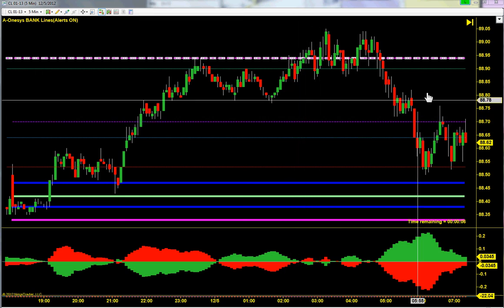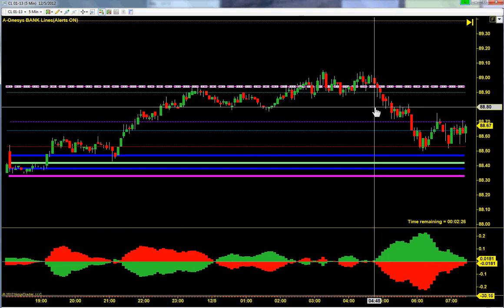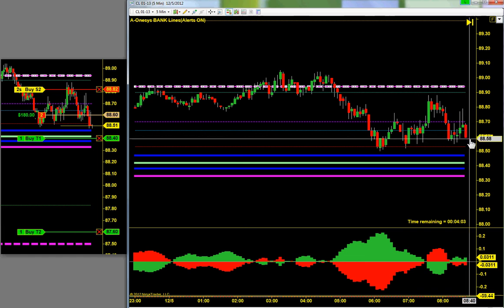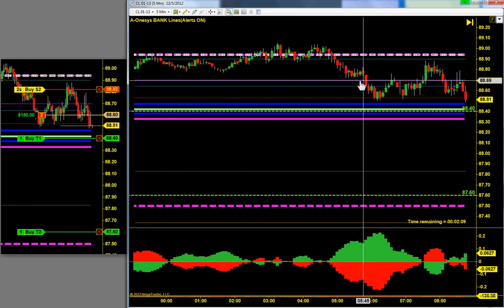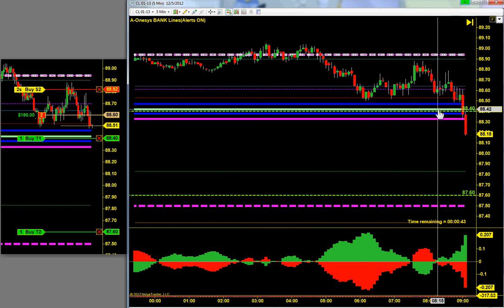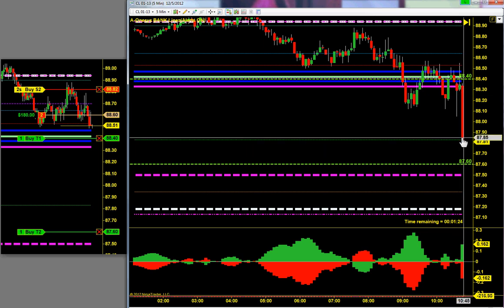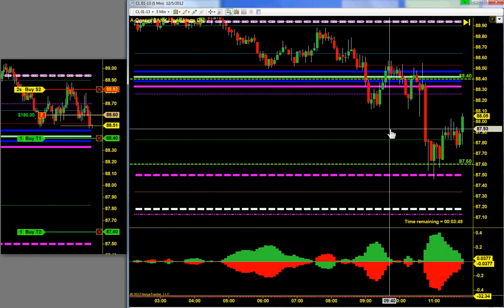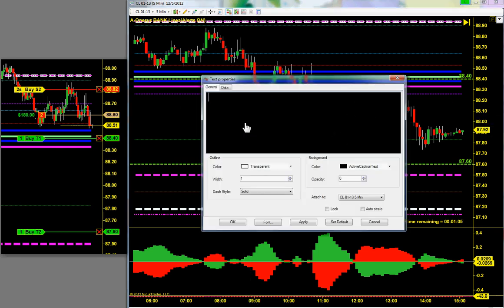Crude Oil Trading Room, Day Trading Future, Forex and Stocks (A-Onesys Trend Trading) Dec 05, 2012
A-Onesys Trend Trading
Crude Oil Trading made easier (Intraday trading)
Make consistent profit with us. Do not Gamble with your future.